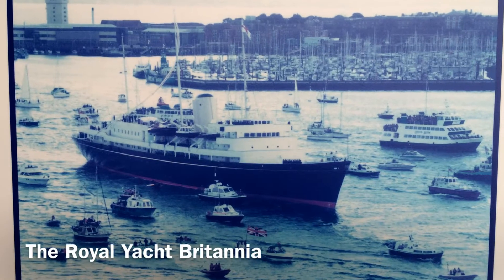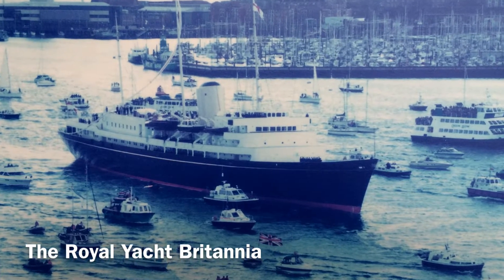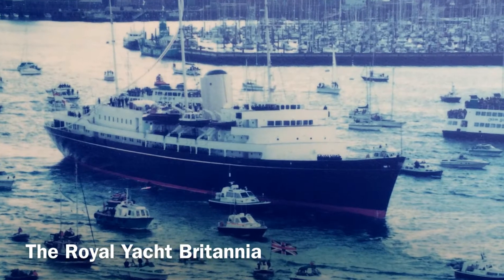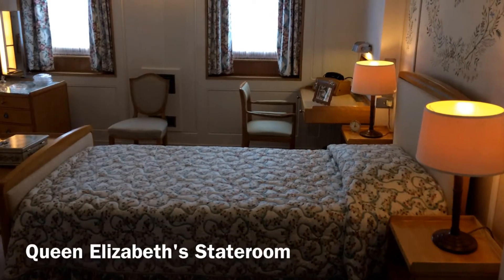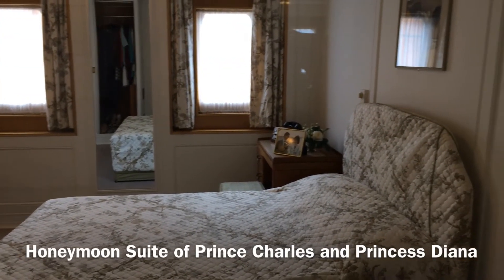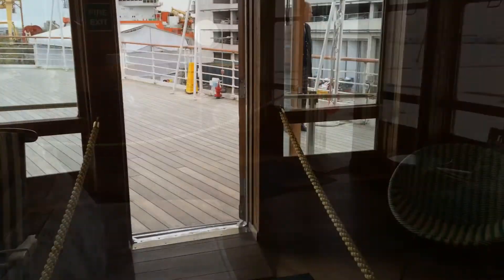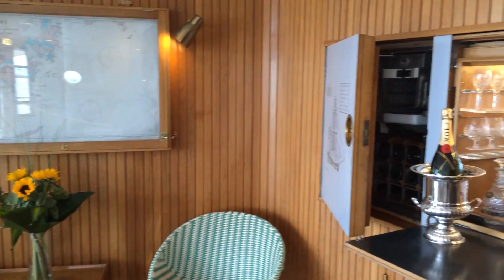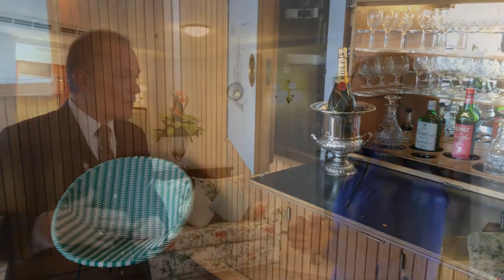Maura4u - Aboard the Royal Yacht Britannia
Ever wonder how Britain's royal family lived aboard their last home at sea? Come aboard and behind the scenes to see, listen and learn with Maura Sweeney and Britannia's royal host Roger Moran.